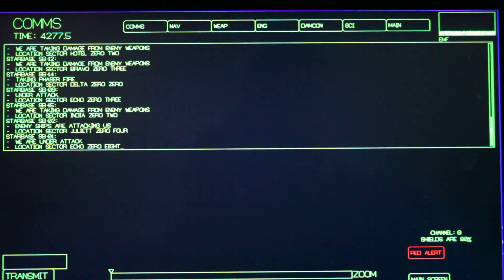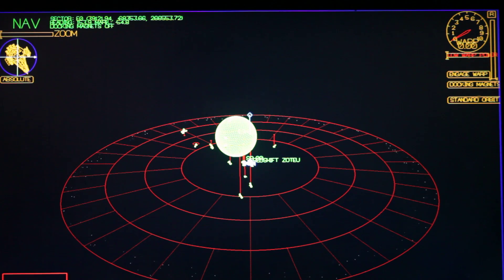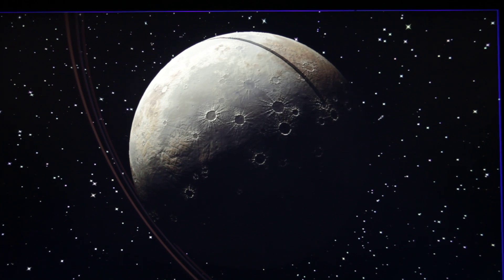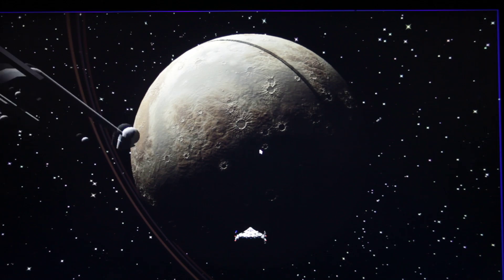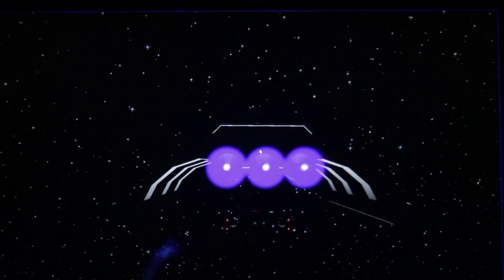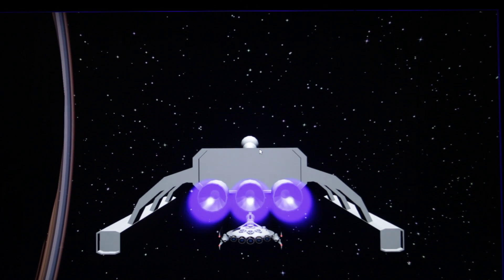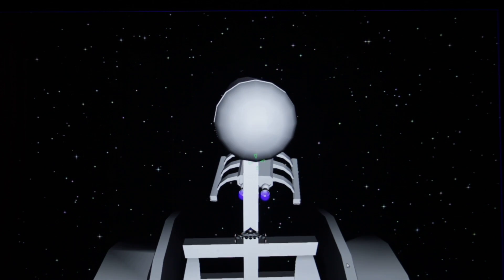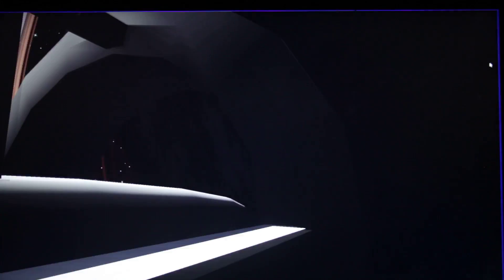Space Nerds In Space Tow Truck Implemented 2016-08-28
Implemented a towing service for when you run out of fuel out there in space.